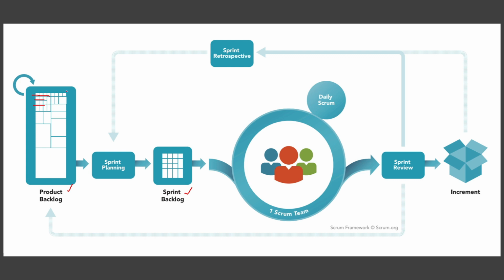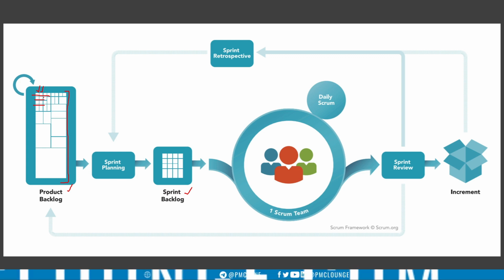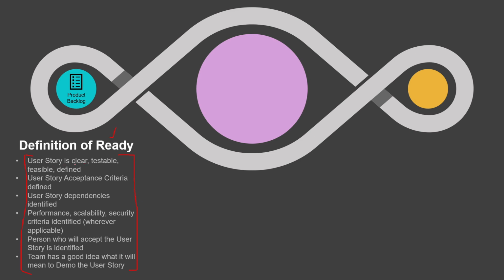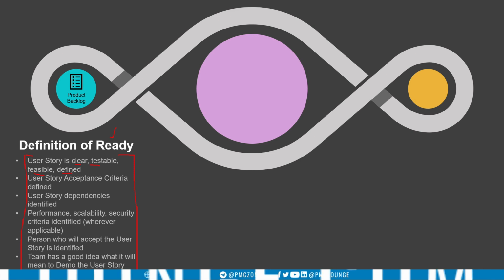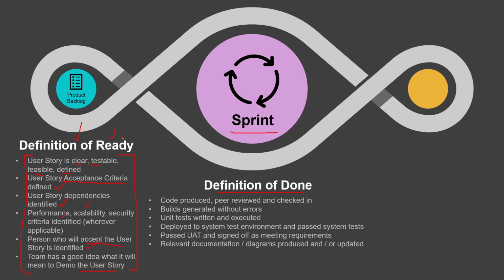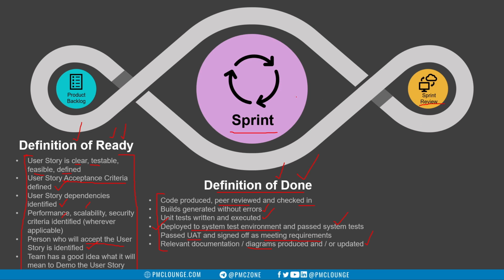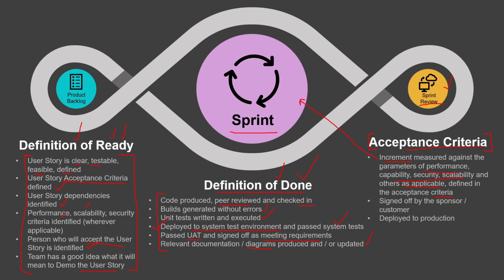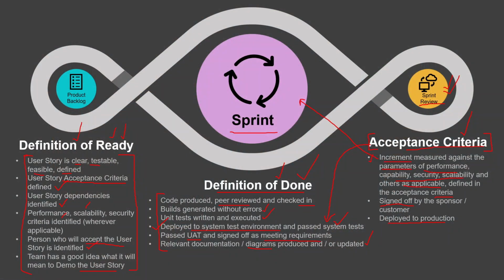Difference between Definition of Done, Definition of Ready and Acceptance Criteria